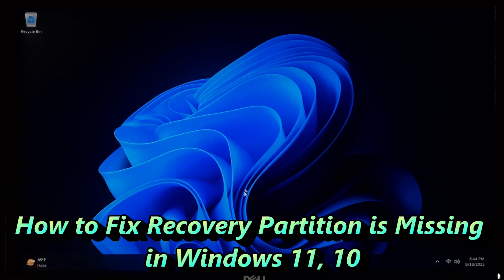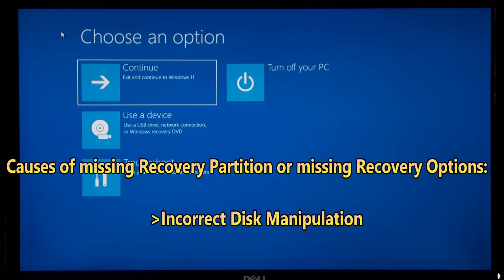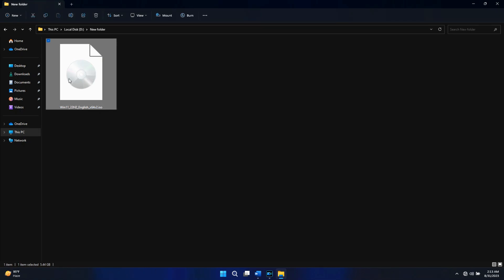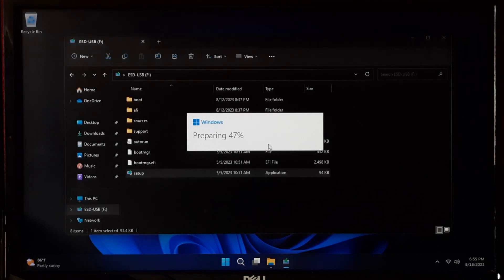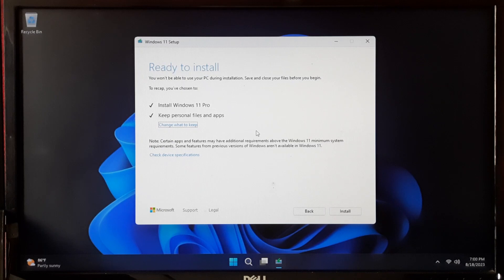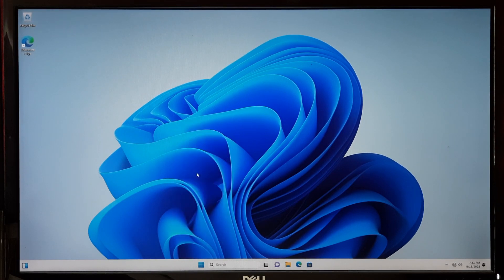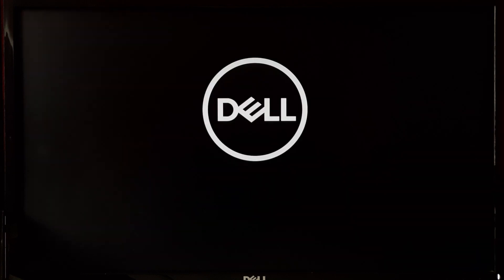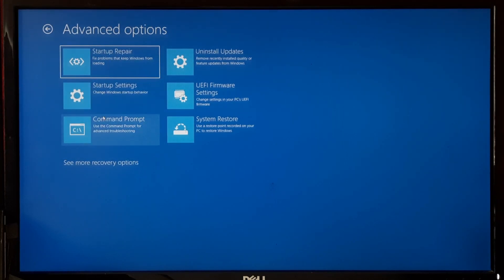How to Fix Recovery Partition is Missing in Windows 11, 10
How do I fix a missing recovery partition Windows 10?
How do I fix system recovery options?

In this video, we’ll tackle a serious concern that many Windows users encounter – A missing recovery partition or missing recovery options in the Advanced Recovery Environment (WinRE)

🕐 Timestamps:
0:00 - Introduction on Fix a Missing Recovery Partition Windows
0:26 - Common Causes of Missing Recovery Partition
0:50 - Practical Troubleshooting Tip
2:01 - Verifying Successful Restoration of a Recovery Partition or Recovery Options in The Advanced Recovery Environment

🛠️ Steps covered in this video:
Why is there no recovery option in Windows 10?
How do I fix no recovery environment?
How to fix recovery options are missing windows 11
How to fix recovery options are missing windows 10
How to fix recovery partition is missing
what to do if windows recovery partition is missing
recovery partition not showing in disk management